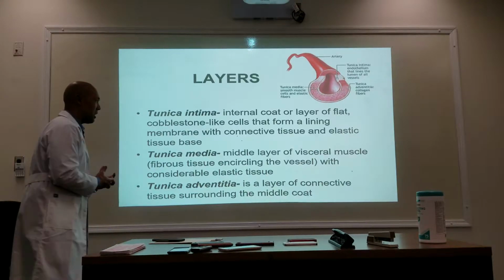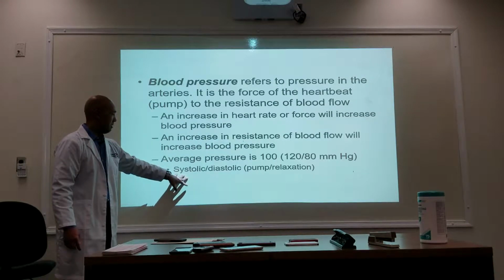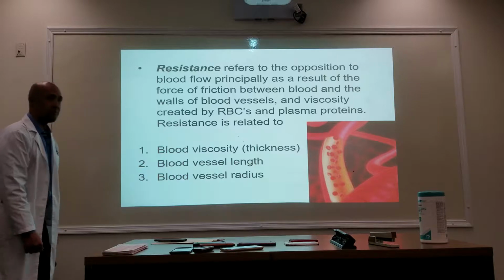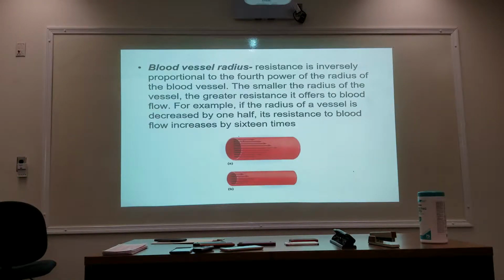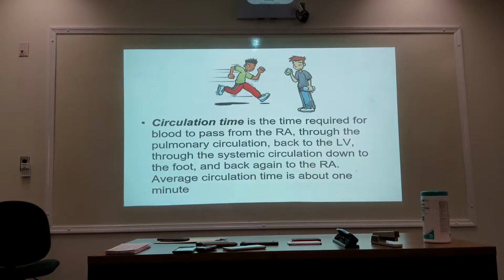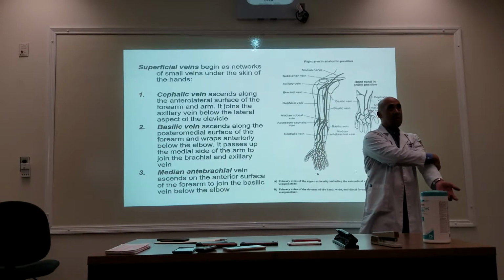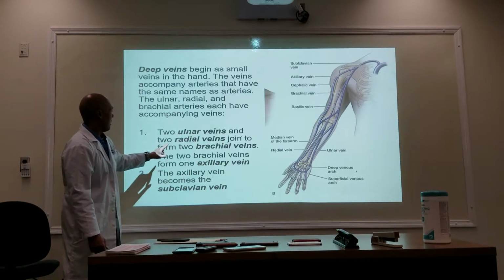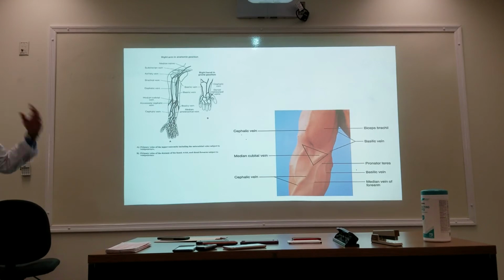162 Exam 1 2 of 2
162 Exam 1 2 of 2

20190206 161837